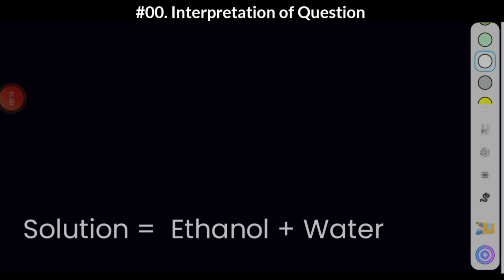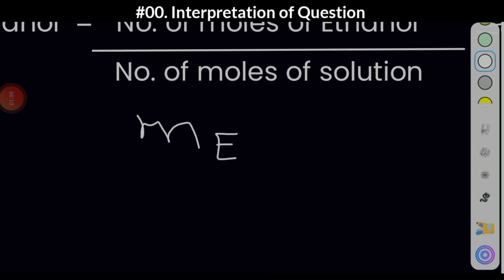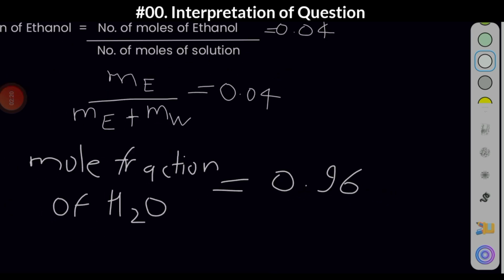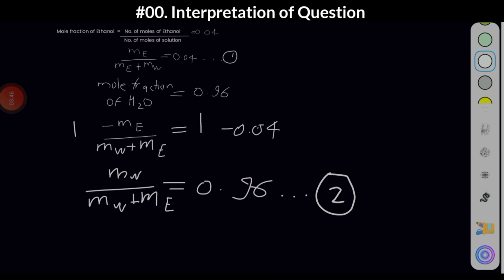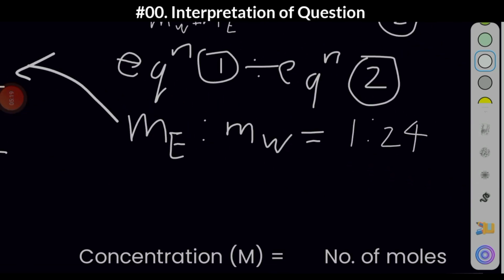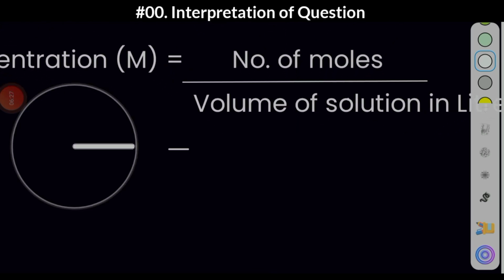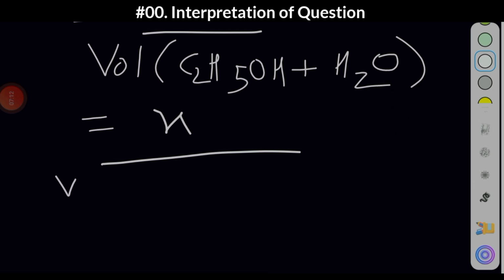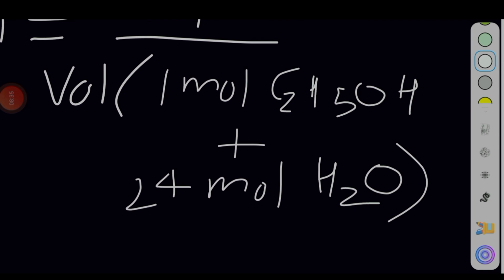Calculate the molarity of a solution of ethanol in water, in which mole fraction of ethanol is 0.040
Complete Question is :
Calculate the molarity of a solution of ethanol in water, in which the mole fraction of ethanol is 0.040 (assume the density of water to be one).

This Video is Part 00. Basic Interpretation of the question.
Timestamps :-
00:00-Intro
00:45-Basic Interpretation.
01:45-Mole fraction of ethanol
02:24-Mole fraction of Water (By observation)
03:05-Mole fraction of Water (By algebra)
04:07-Ratio of moles of ethanol and water
04:32-Quantitative relation of water and ethanol in solⁿ
05:08-Formulating Molarity of solⁿ
07:34-Watch Next.

Remember, Fool learns answers, clever one asks questions, but wise person after asking curious questions - realises depth

For any doubts, or suggestions kindly contact at

Question From:
Chemistry XI NCERT ,
UNIT 1 -SOME BASIC CONCEPTS OF CHEMISTRY ,
Exercises 1.29 Page No.28

Speaker's Qualification
 - PhD in Curiosity,
Graduation in Digital Creativity - University of YouTube
 - Diploma in Proving theories and philosophy of science from University of Reddit backed by newly founded perplexity
− Self Certified Lecturer approved by school of life.